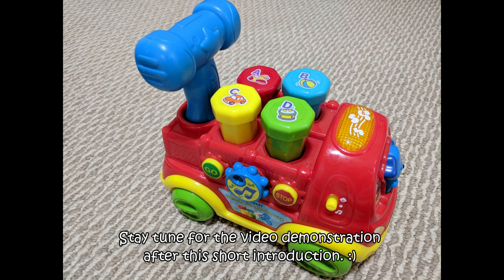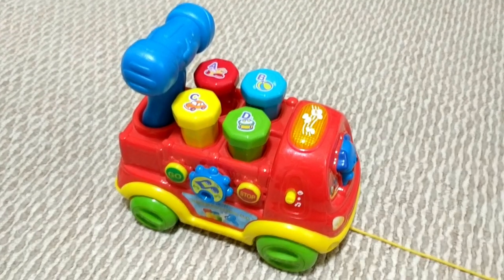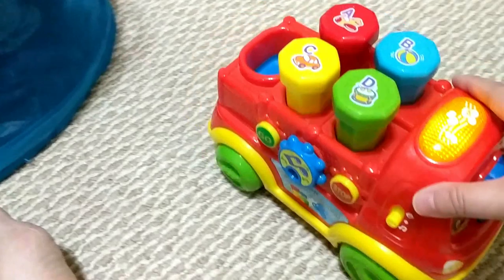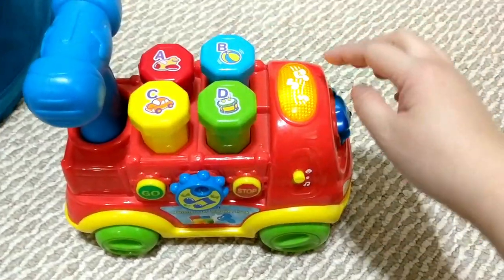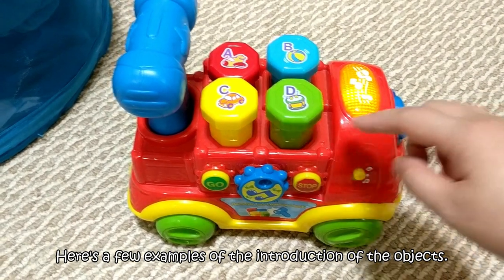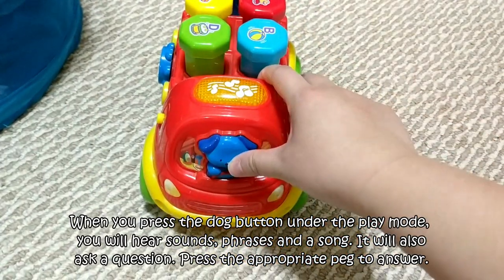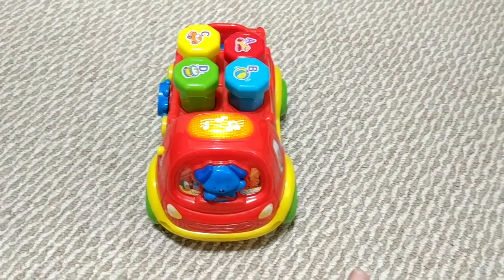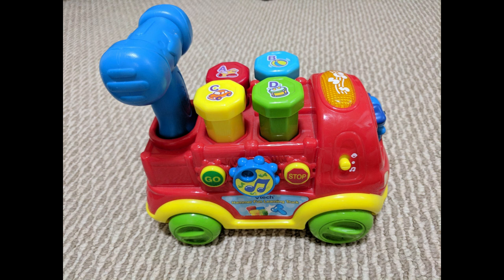Toy Review: Vtech Hammer Fun Learning Truck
Vtech Hammer Fun Learning Truck
Age: 6 months +

Here's a link to an updated version of the toy I found on Amazon: